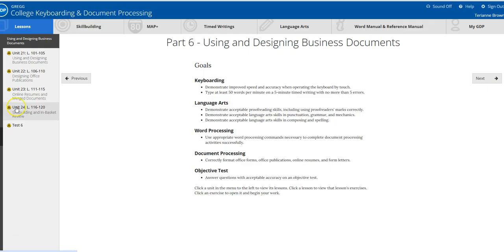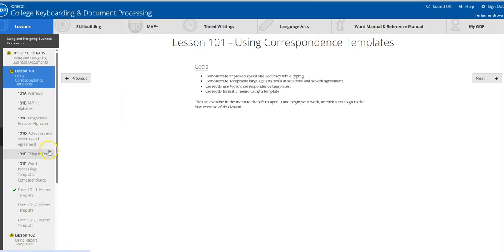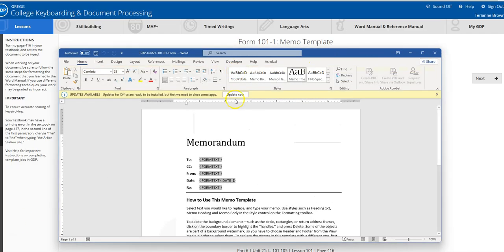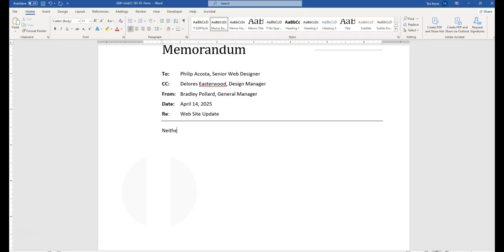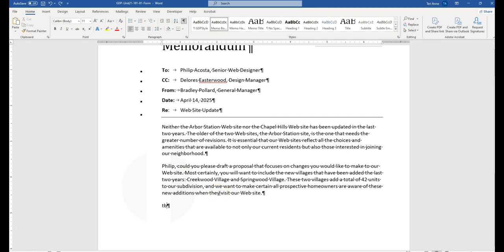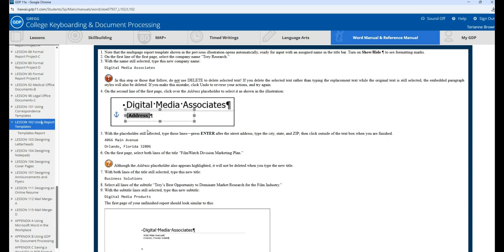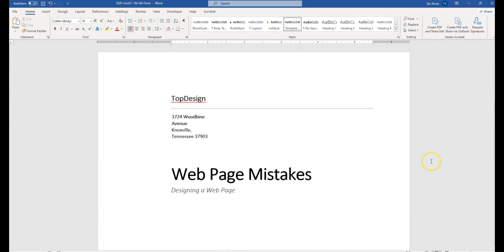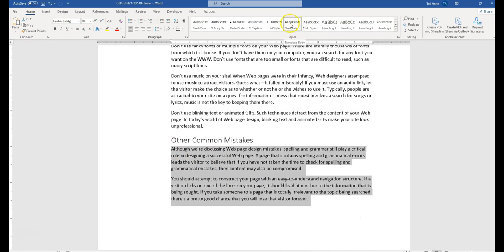BUSN 123 Lessons 101 and 102